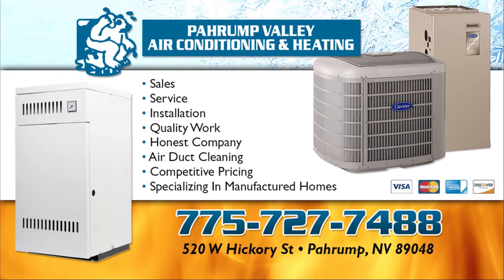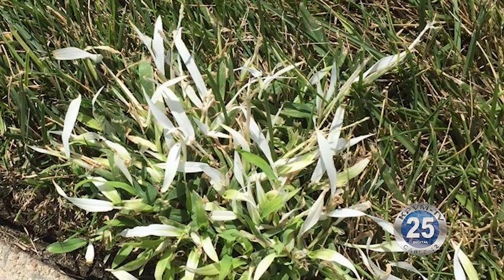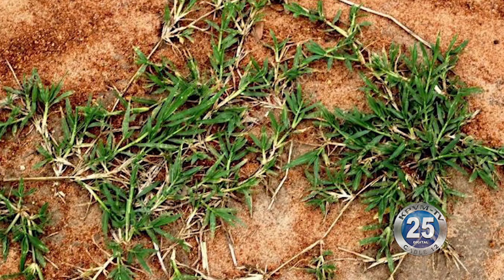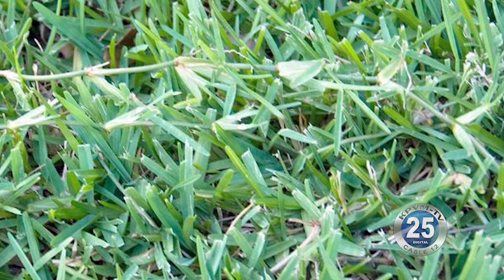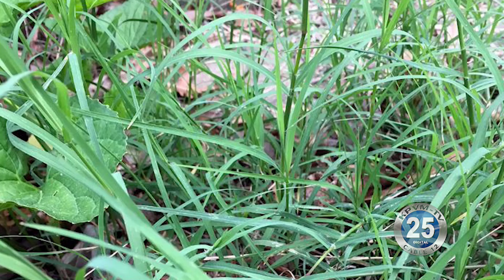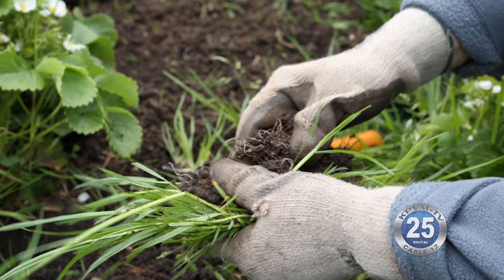11-09-2020 Dr. Q from Star Nursery Shars Gardening Tips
Bermuda Grass.  It can take over your yard and garden.  We asked the expert, Dr. Q of Star Nursery just how to get rid of it once and for all.  For answeres to all of your gardening questions, you can visit Star Nursery, find them on line at starnursery.com.